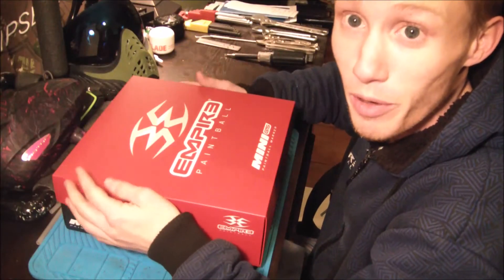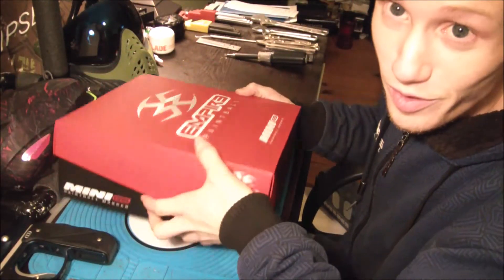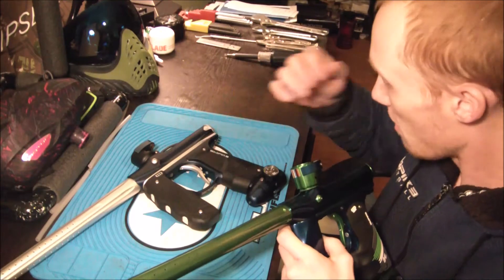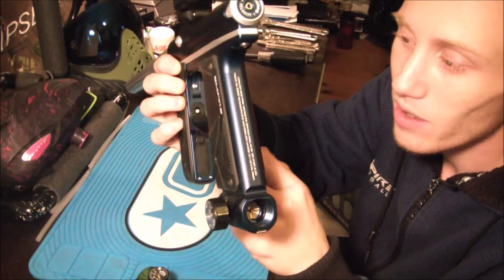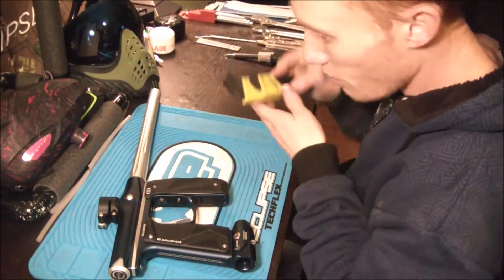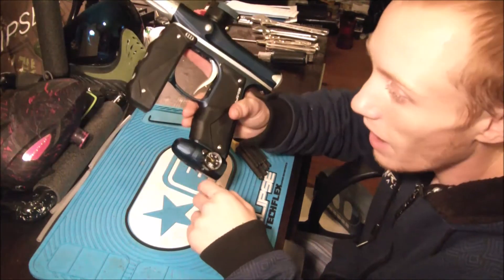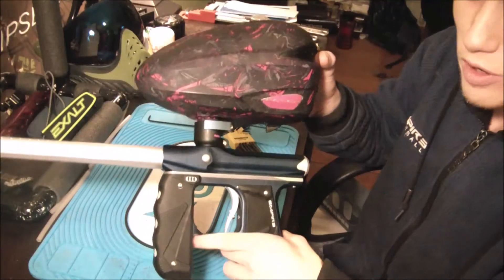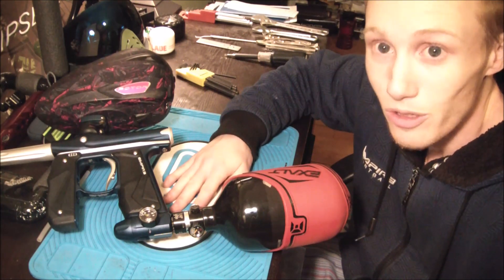Empire Mini GS: My Thoughts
My though on the new Empire Mini GS compared to the Mini, Axe, and other markers available at the same price point.